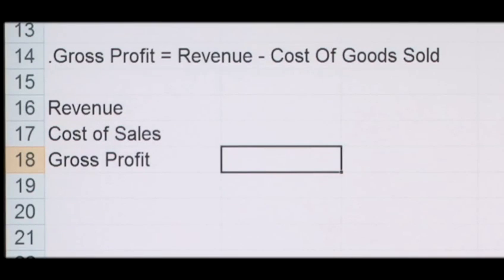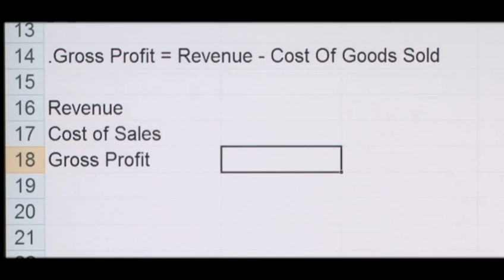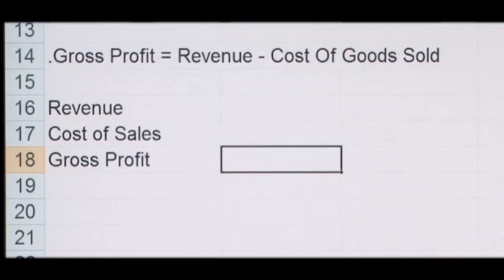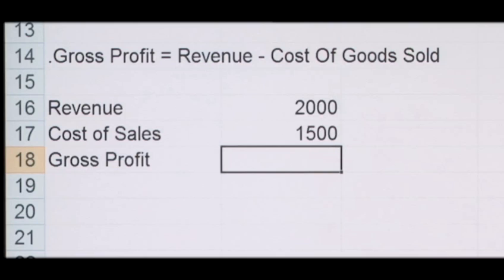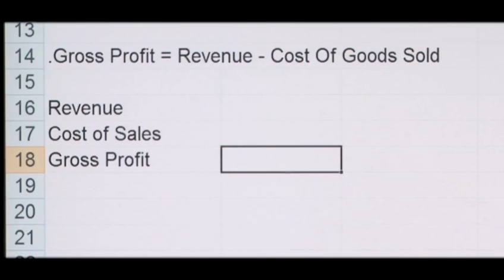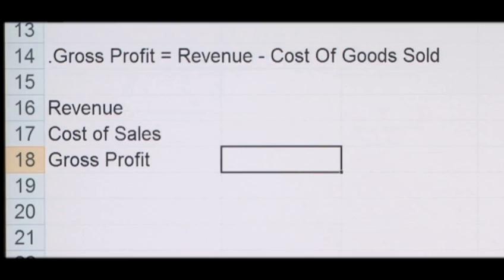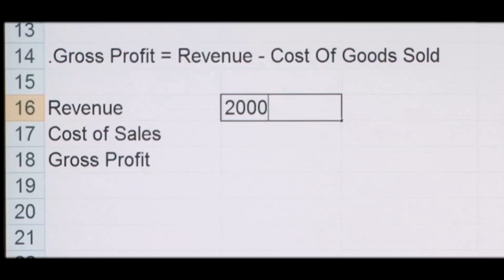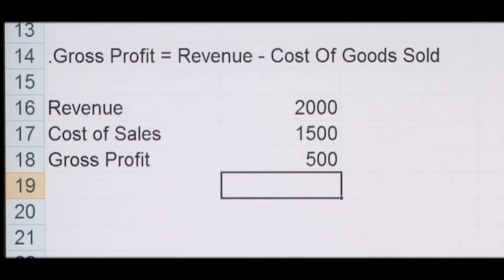How To Compute Gross Profit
Looking for a informative video on How To Compute Gross Profit? This useful tutorial explains precisely how it's done, and will help you get good at math, business accounting. Enjoy this tutorial from the world's most comprehensive library of free factual video content online.